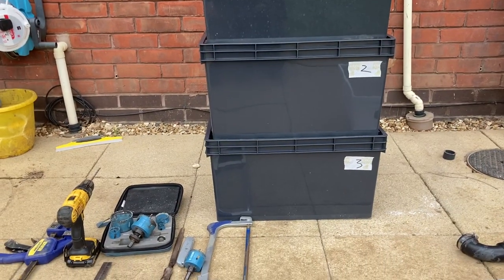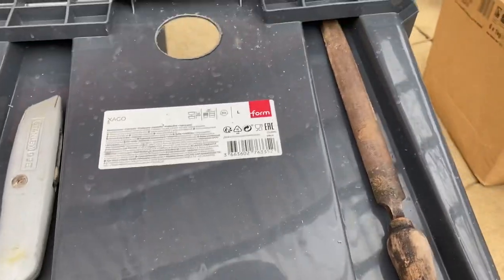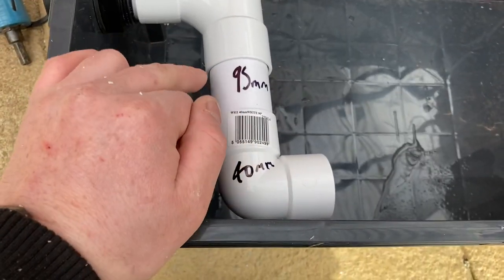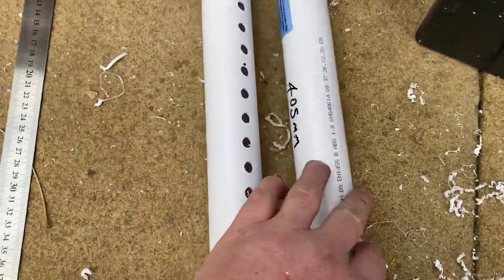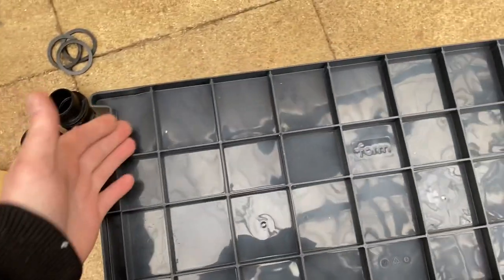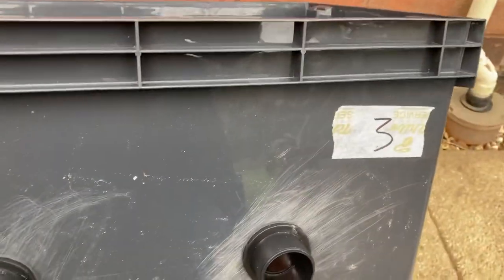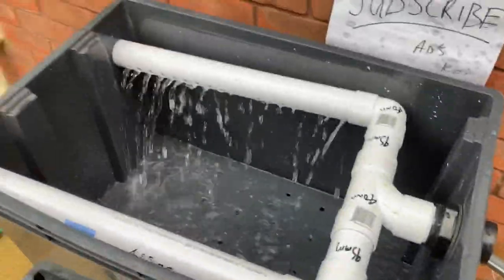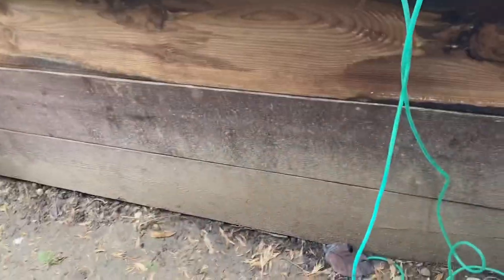DIY SLEEPER POND BUILD***DIY BAKKI SHOWER TUTORIAL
Hi everyone, here is a tutorial for my DIY Bakki shower, hope you enjoy.